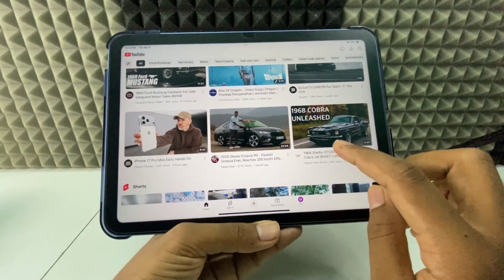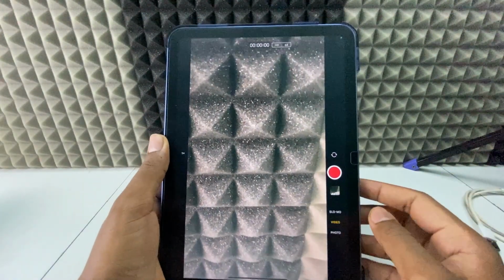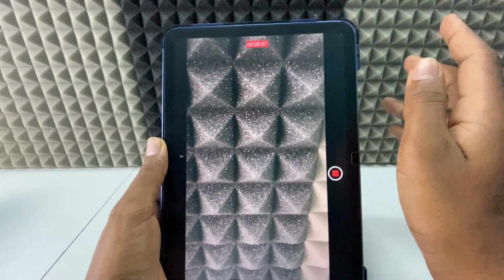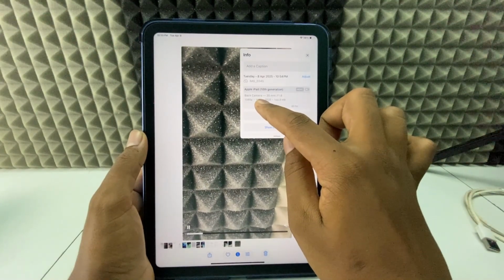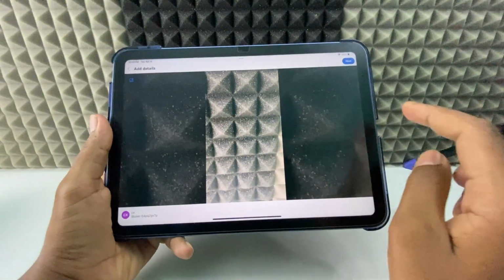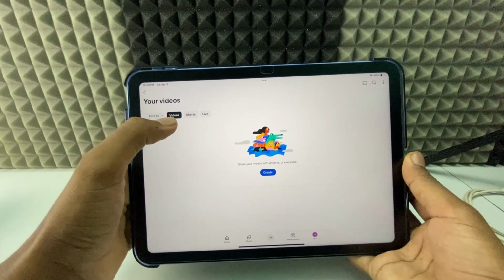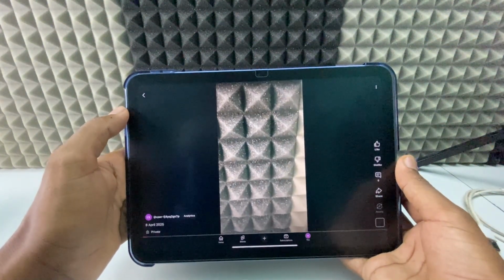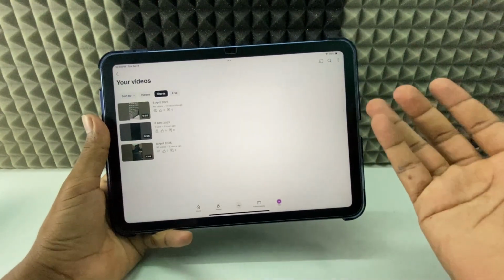how to make a youtube short on ipad?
How to Make a YouTube Short on iPad? In this video, I show you how to make a youtube short video on ipad. Actually, You can easily make and upload a youtube short video on ipad.